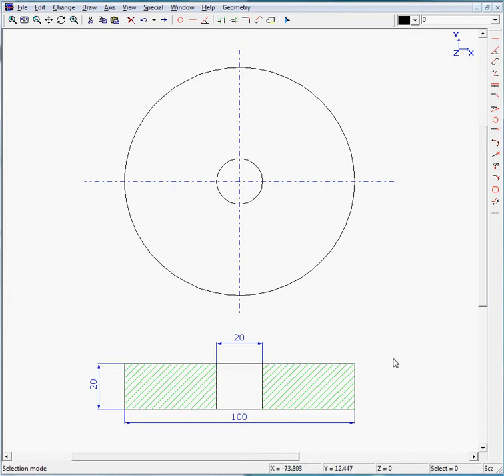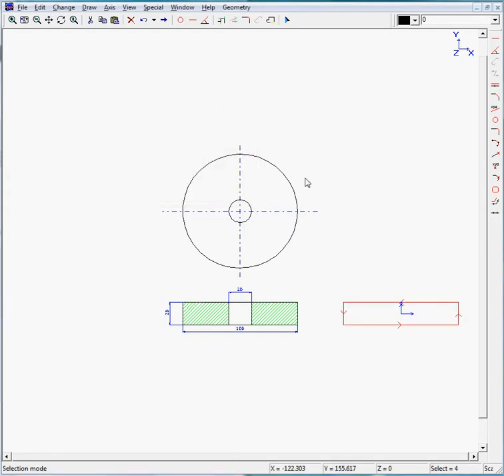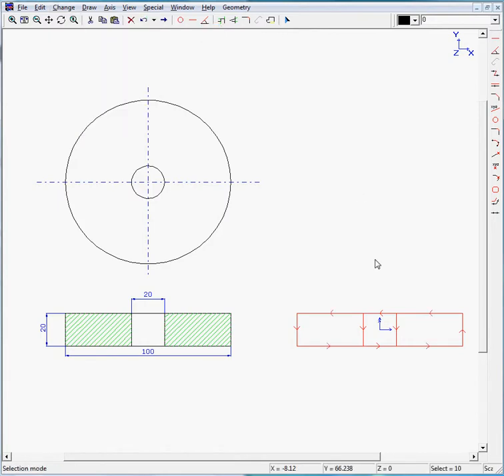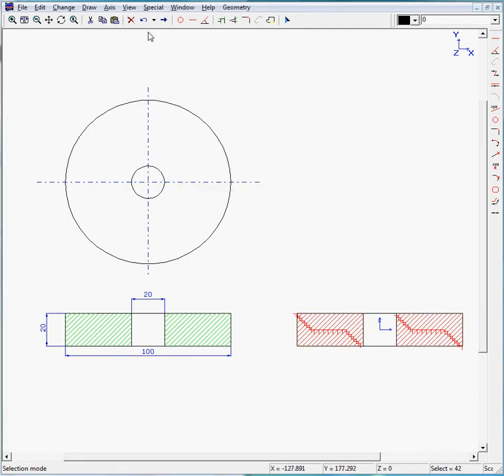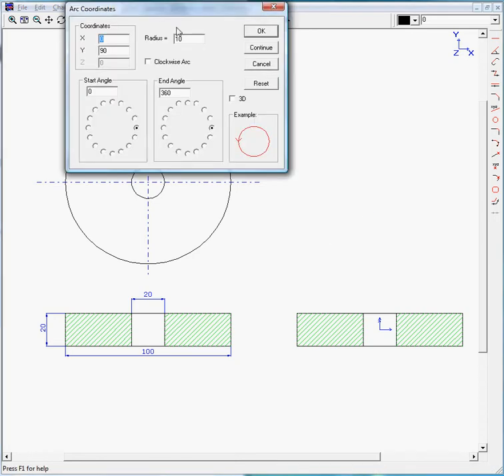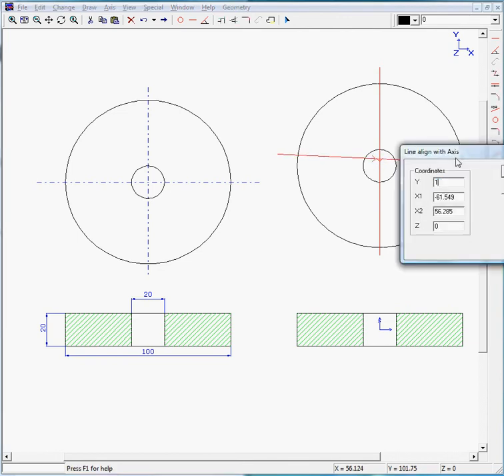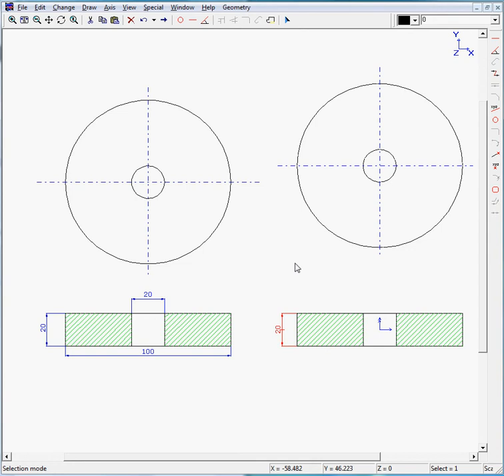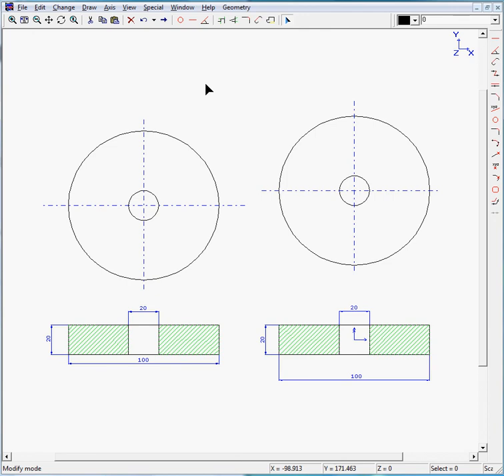Lowpriced 2D drafting software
€199, Easy in use and cheap CAD program